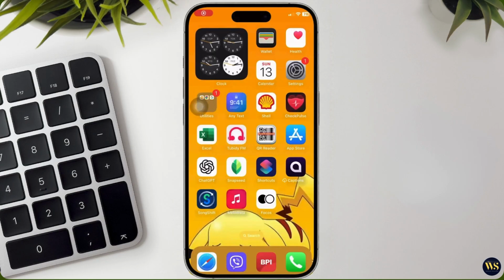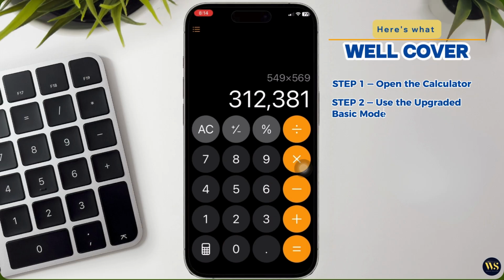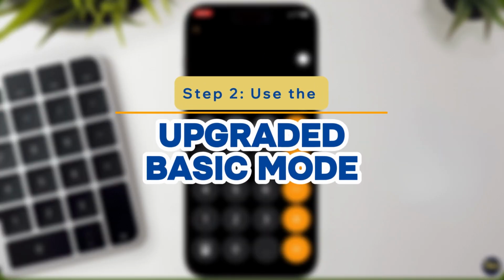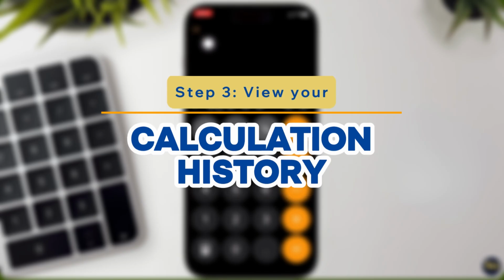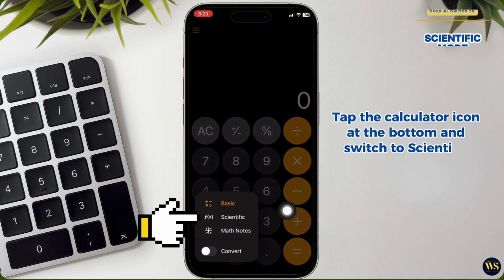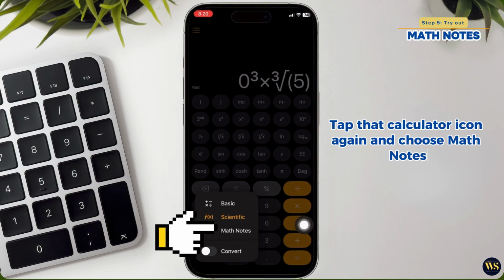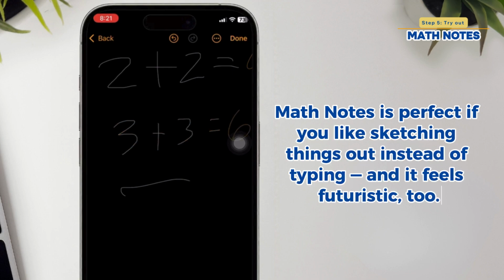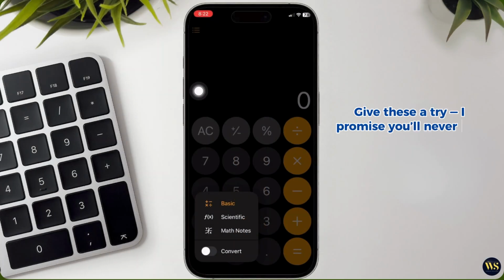How to use the new Iphone Calculator ios 18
In this video, you'll discover how to use the new iPhone Calculator in iOS 18, featuring updated gestures, a refreshed interface, and advanced functions like unit conversions and history tracking. Whether you're a student or professional, this guide helps you get the most out of the latest calculator update on your iPhone.

Learn how to use the new iPhone Calculator in iOS 18! This quick guide covers updated features, scientific functions, unit conversions, and hidden tips to help you get the most out of your iPhone’s built-in calculator.